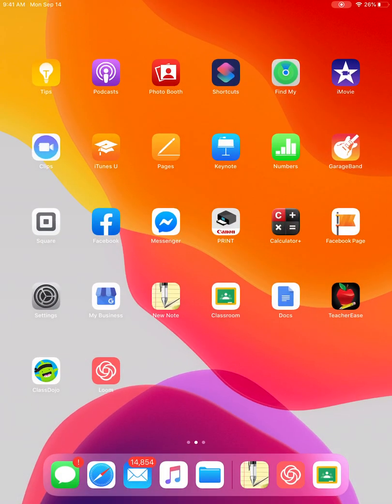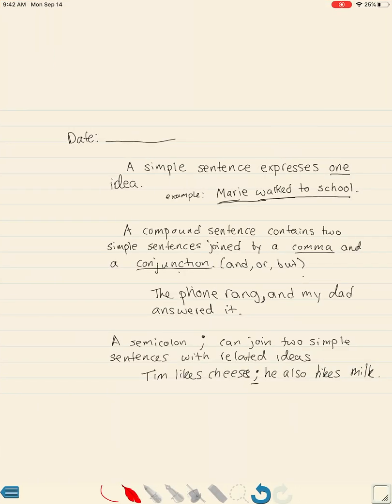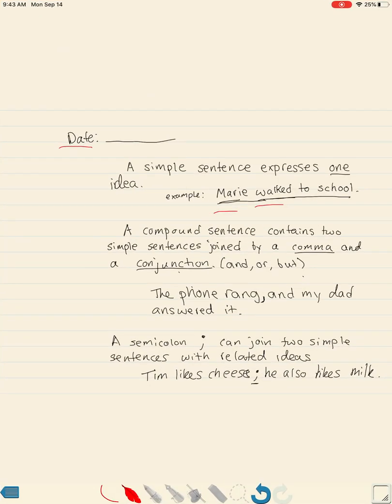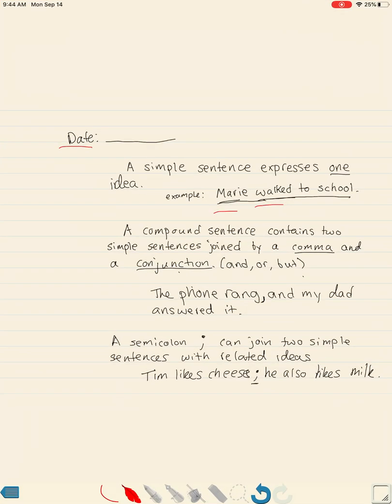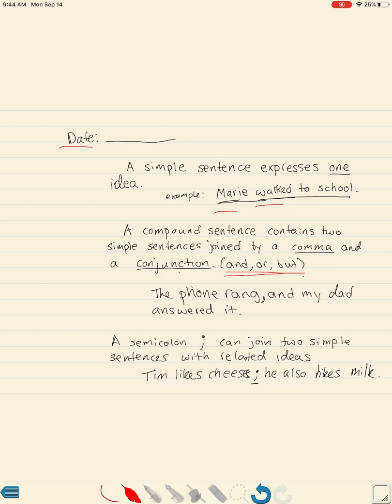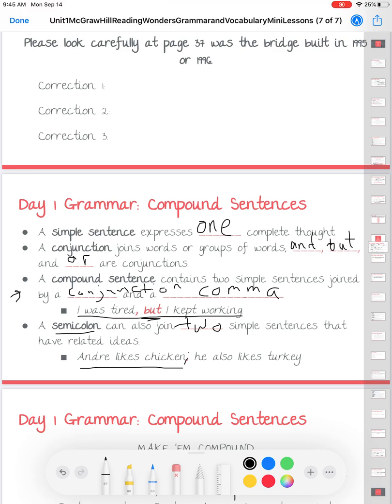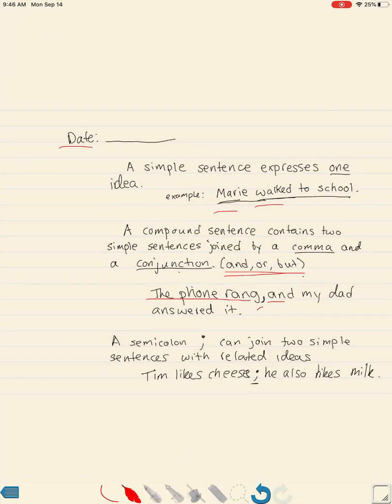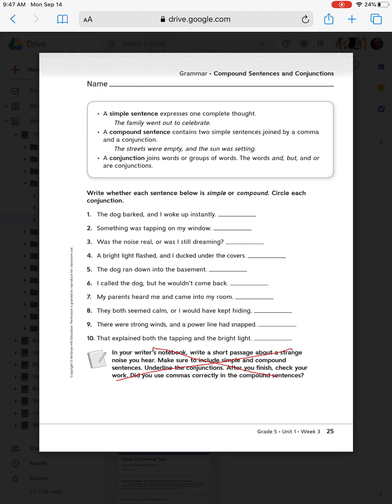Compound Sentences take 2